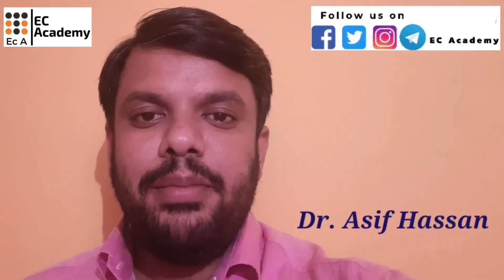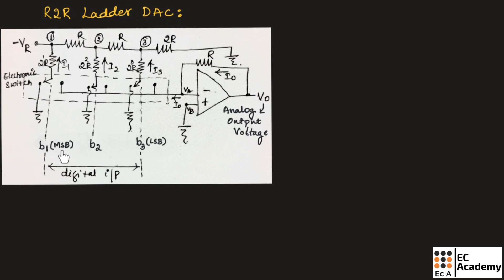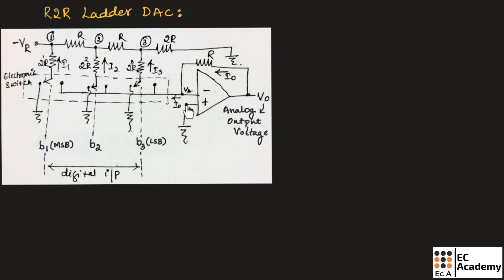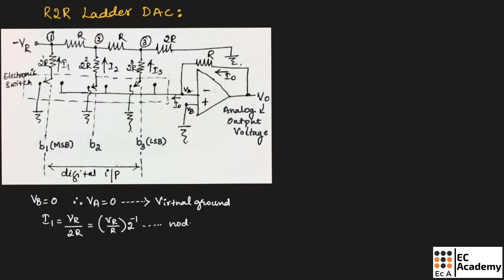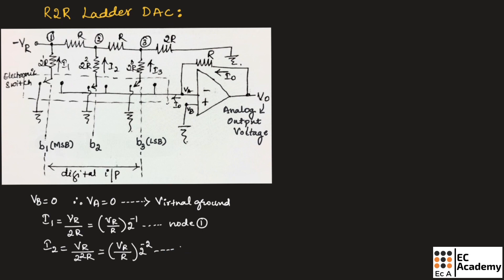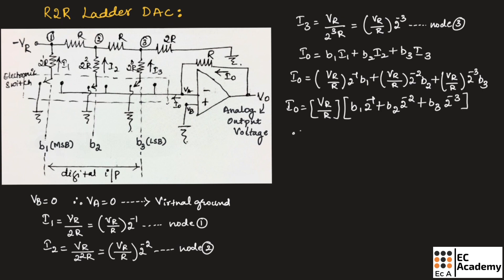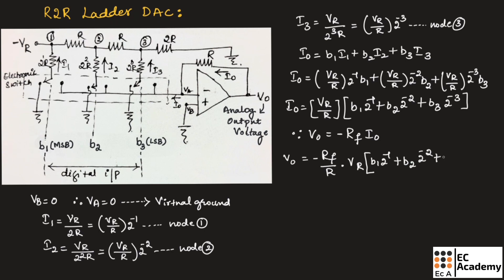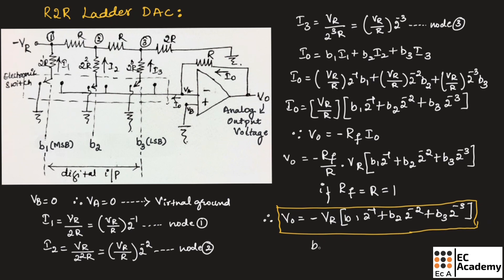AEC#38 R2R Ladder DAC || EC Academy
In this lecture, we will understand R2R Ladder DAC.